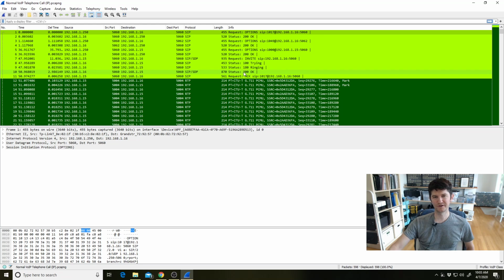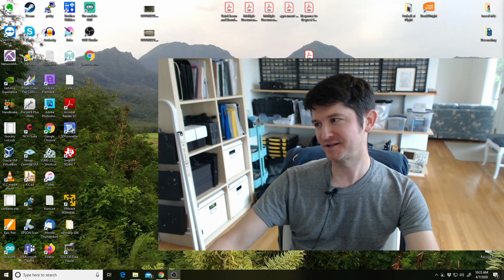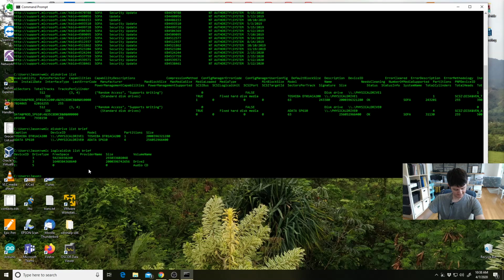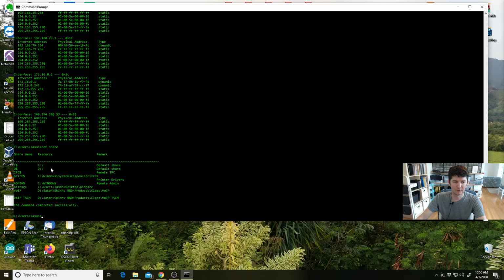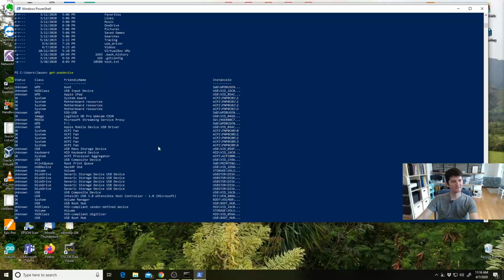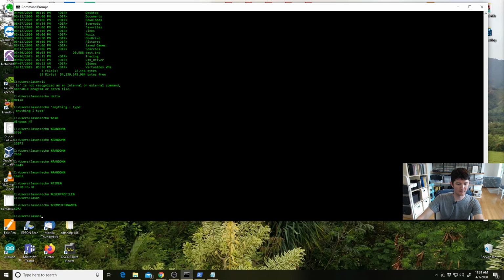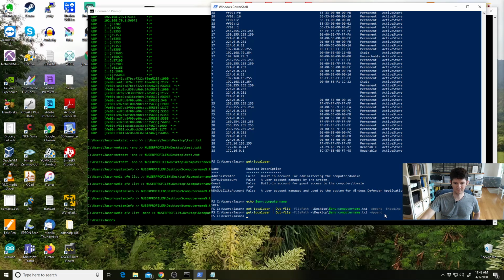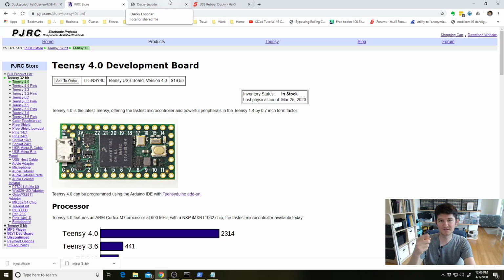Live Stream: Host Defense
Today we'll look at some helpful commands when defending a system and see if there is a smart way to automate the process.

Instructions for this livestream:

Send me your commands. I’m sure my list isn’t exhaustive. If you have some you like to run, let me know.
If you have a USB Rubber Ducky and/or a micro-controller called a Teensy, go ahead and digs those out. We will spend a little time using them to automate our commands. If you have one, do the following.
If you have a Teensy microcontroller, download and install the Arduino programming software and and the Teensyduino software
If you have a USB Rubber Ducky, grab one of the Ducky Encoders or just bookmark this
Resources: